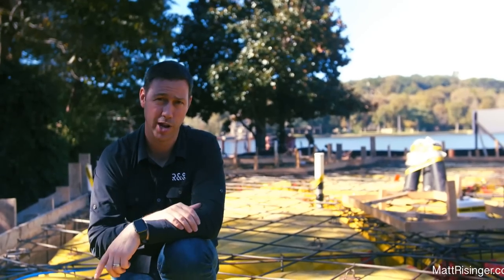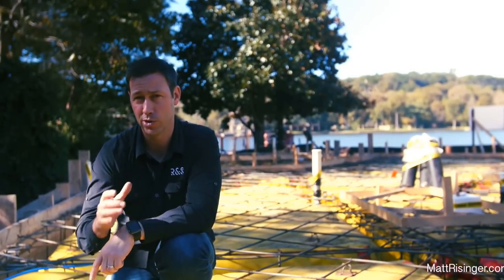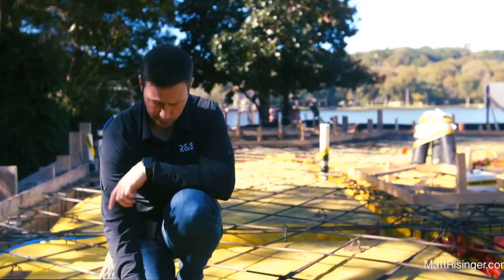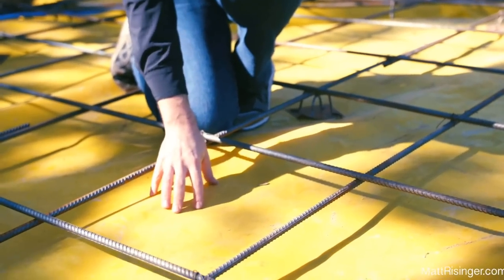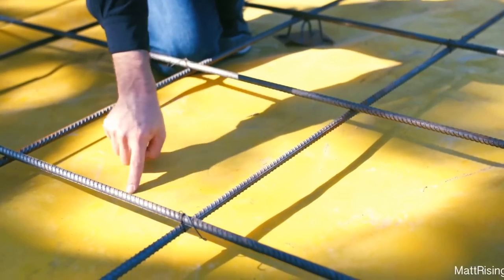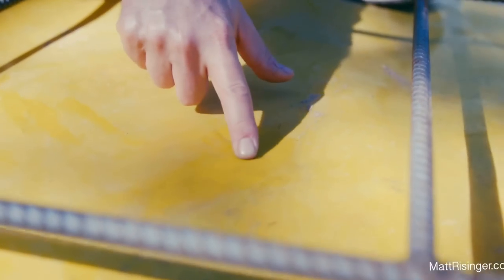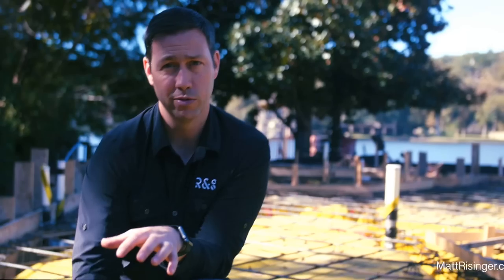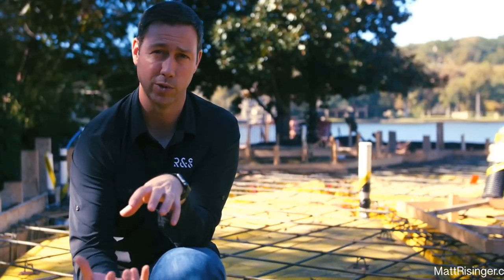Stego Wrap Vapor Barrier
I'm a big fan of Stego Wrap under my slab-on-grade foundations.  This is a durable material that will protect my homes from excess moisture migrating through the slab for the life of the house.
Best,
Matt Risinger